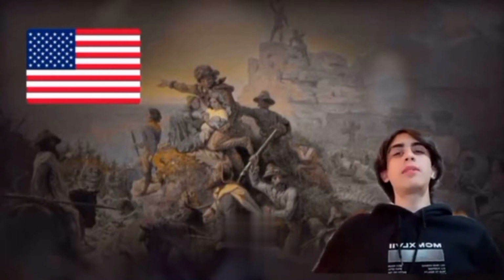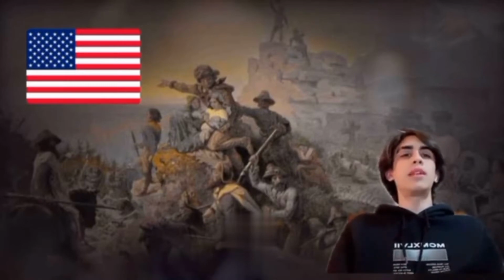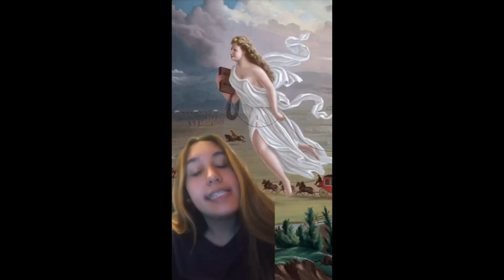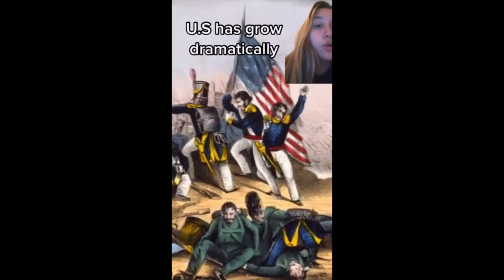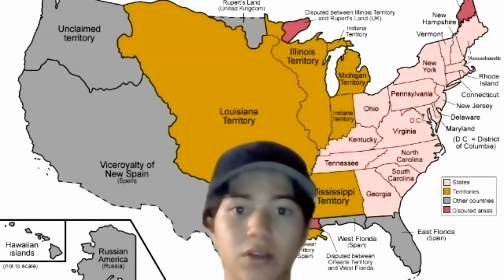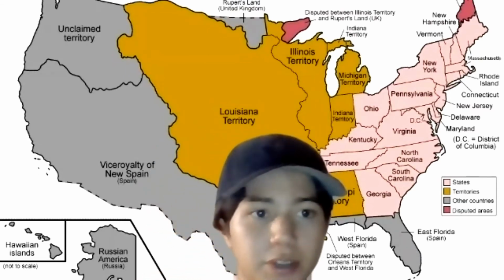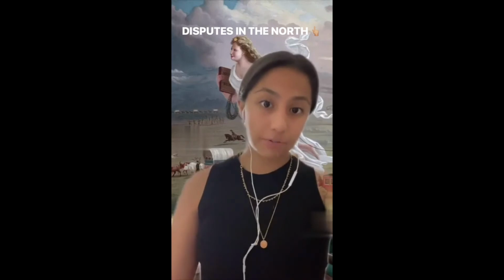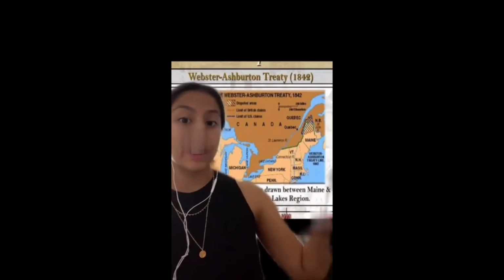MANIFEST DESTINY - USA HISTORY🇺🇸